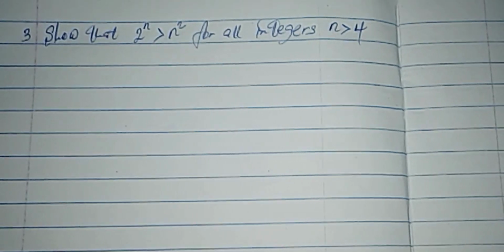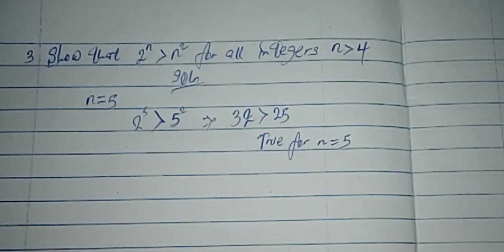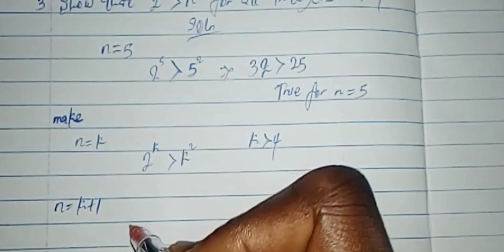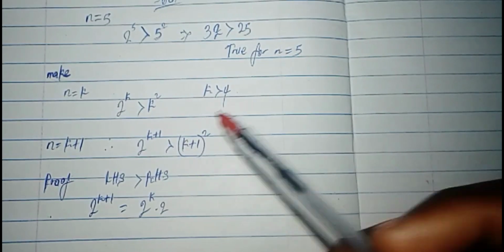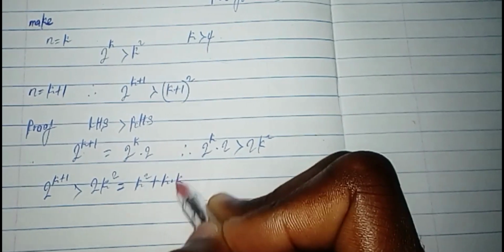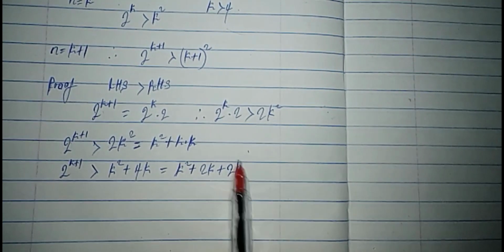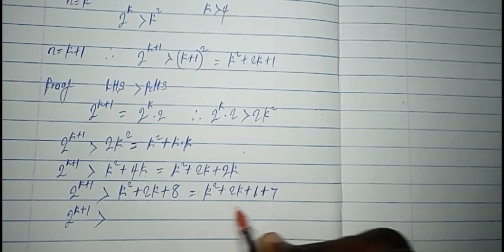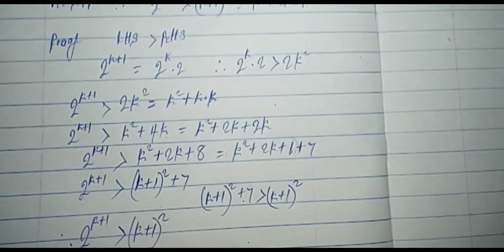proof by induction (inequality)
watch the first two videos on induction here